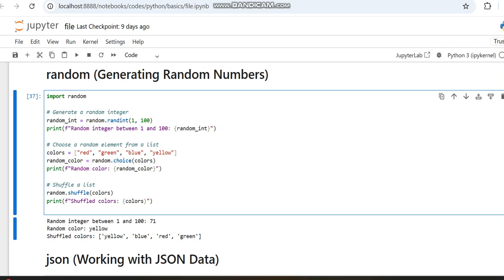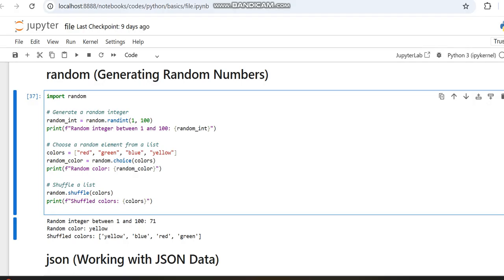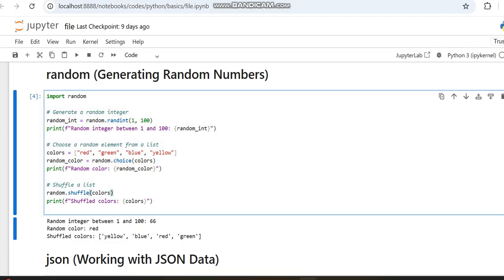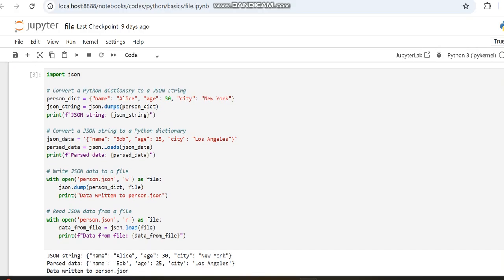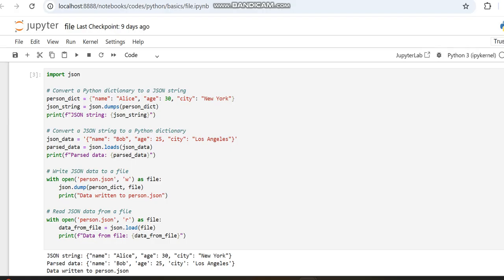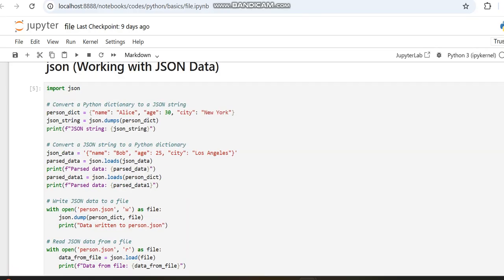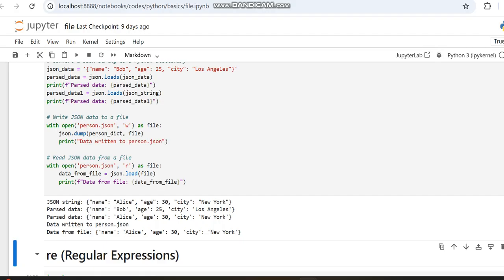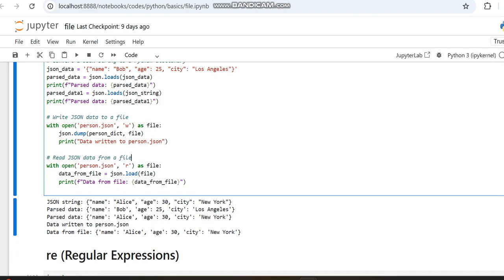Master Python's random & json Libraries in 7 Minutes – Learn Quick & Easy Tips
Want to boost your Python skills quickly? In just 7 minutes, we dive into the essentials of Python’s random and json libraries! Learn how to:

✅ Generate random numbers and shuffle lists with the random module. ✅ Convert Python data into JSON format and vice versa using the json module. ✅ Read and write JSON data to files for real-world applications.

Whether you’re a beginner or looking to brush up on your Python, this video will give you practical, hands-on tips for using these libraries effectively.